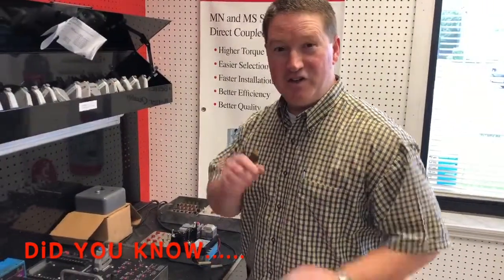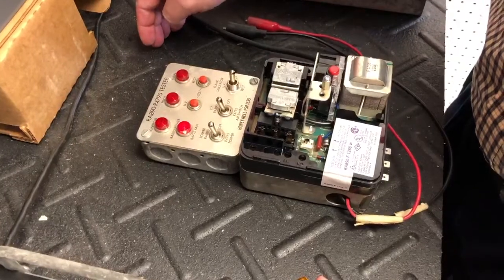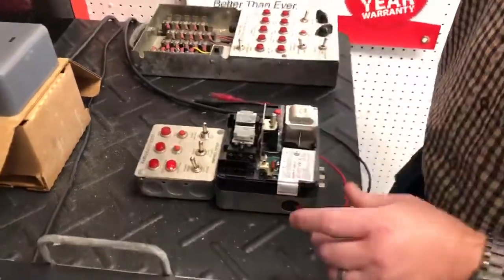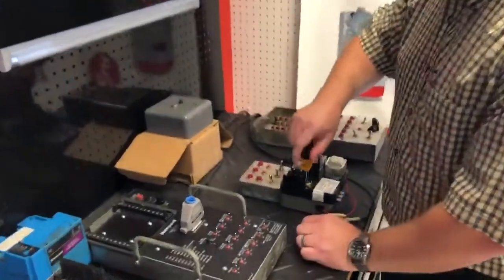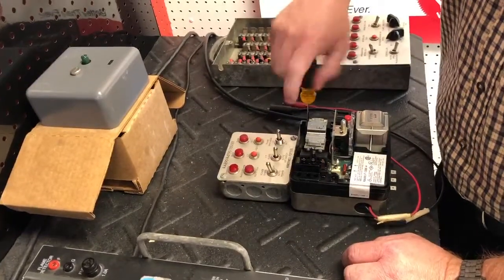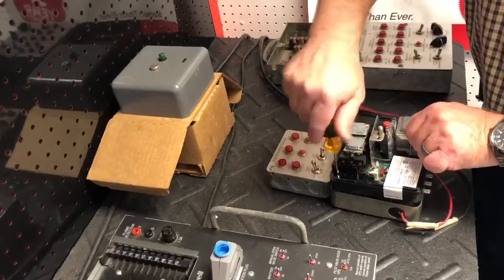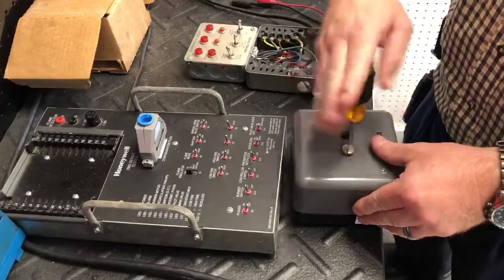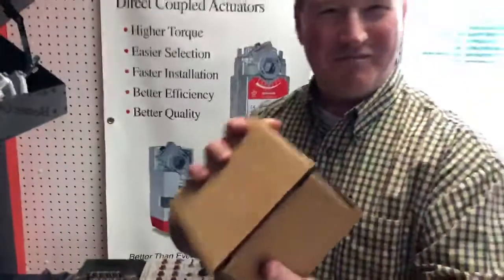Did You Know We Test Flame Safeguard Controls???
Loy tests Honeywell and Fireye flame safeguard controls at all of our facilities for free.  Stop by or send one in today for testing!